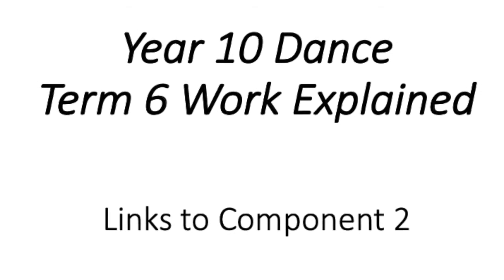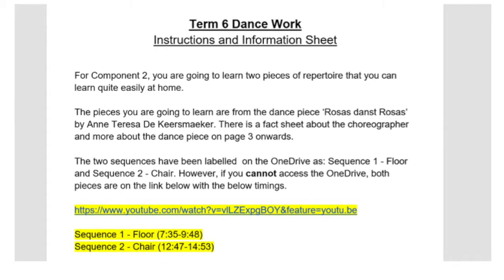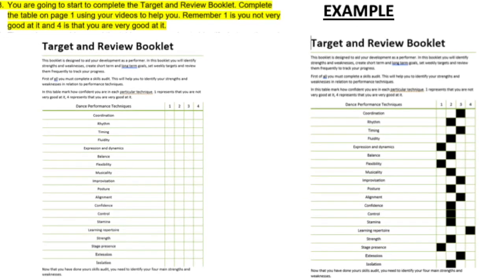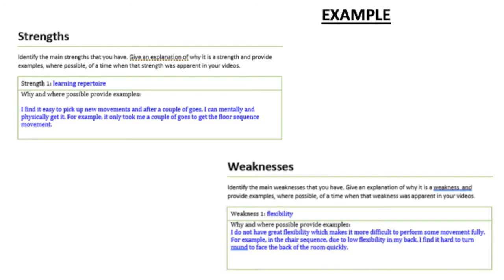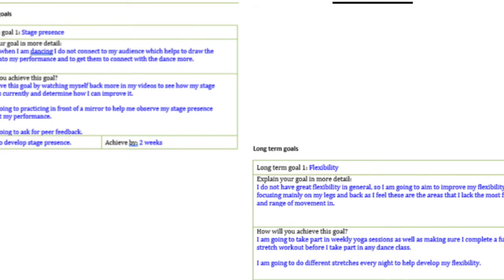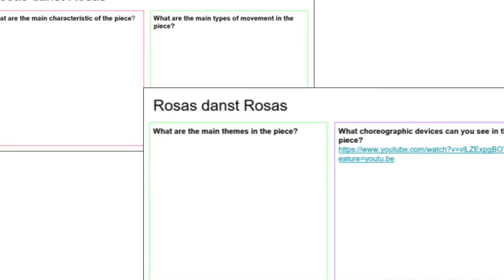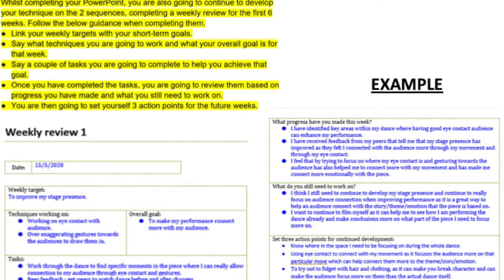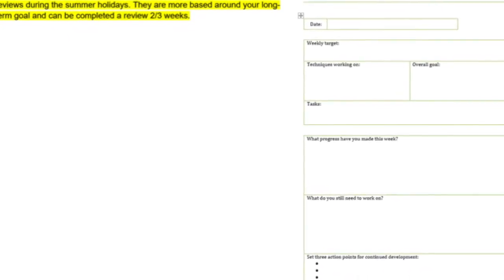Miss Shrewsbury: Dance Component 2